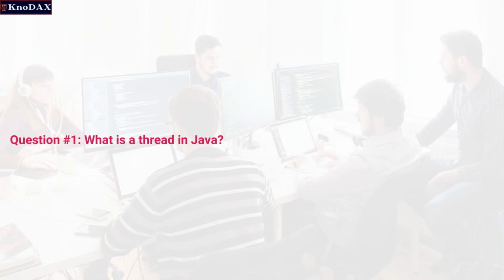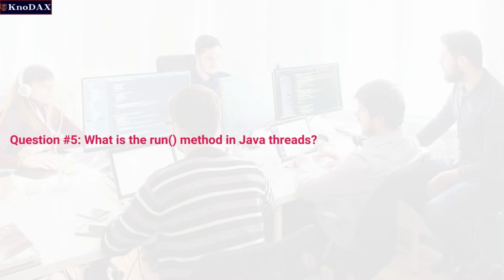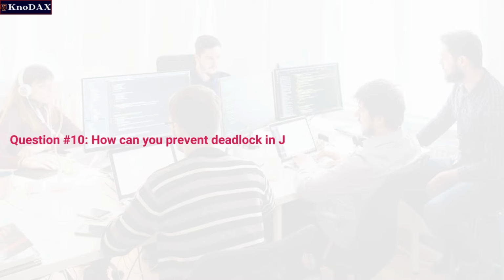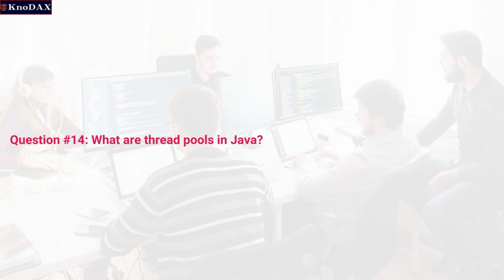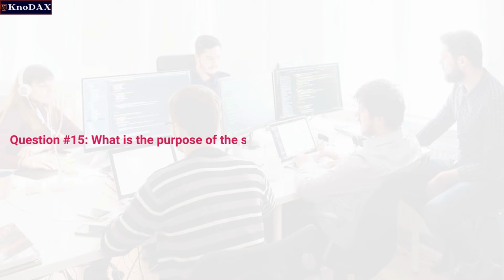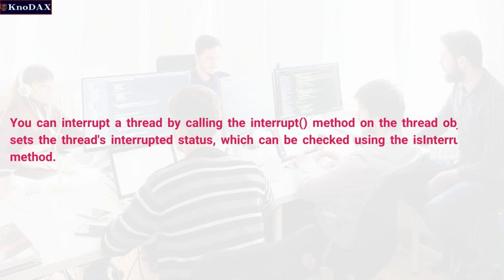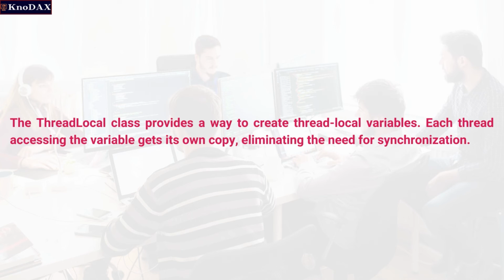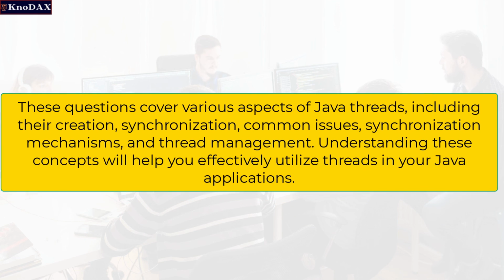Java Developer Job Interview Commonly Asked Java Thread Questions | Core Java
This video contains Java Developer Job Interview Questions -- commonly asked Java Thread  questions.